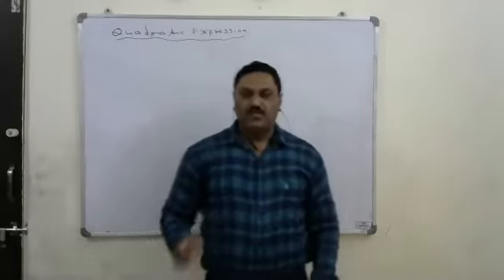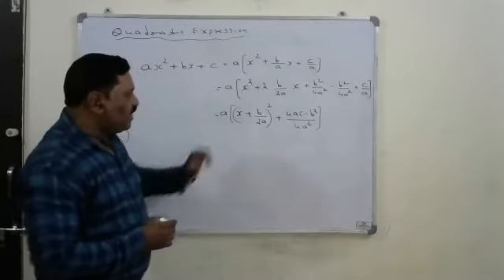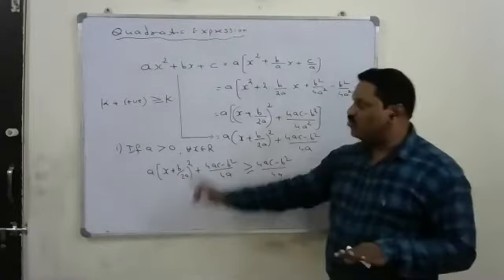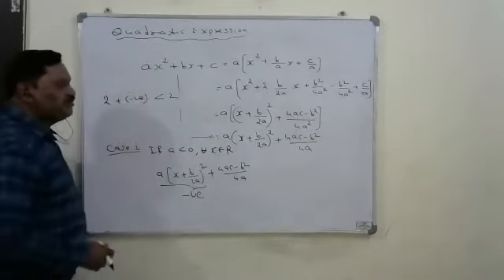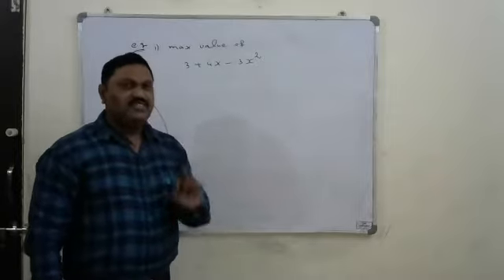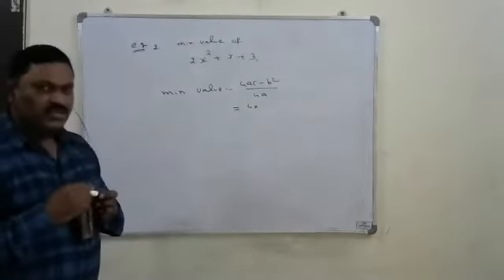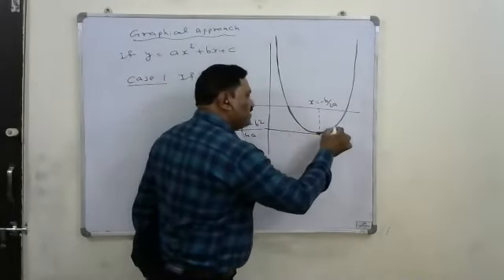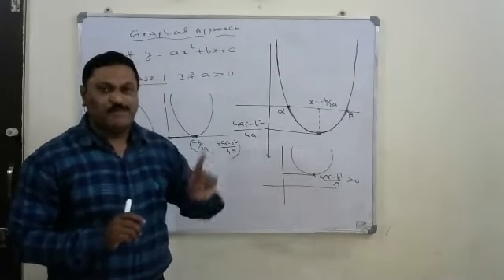QUADRATIC EXPRESSIONS FOR JEEMAIN CLASS112 10 2020